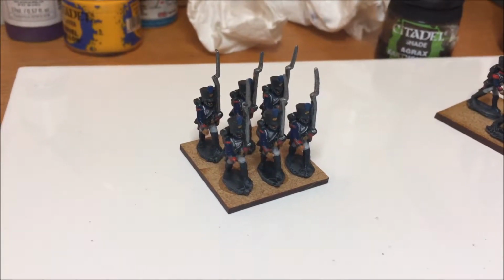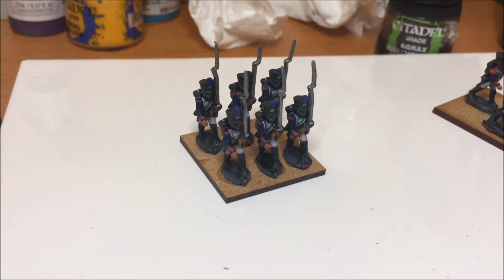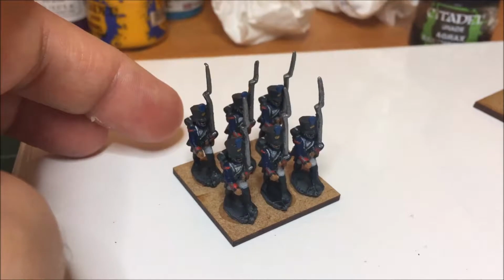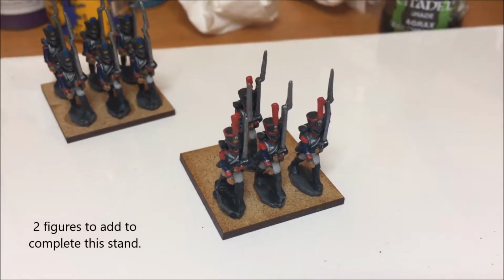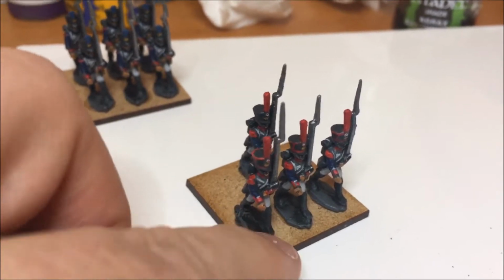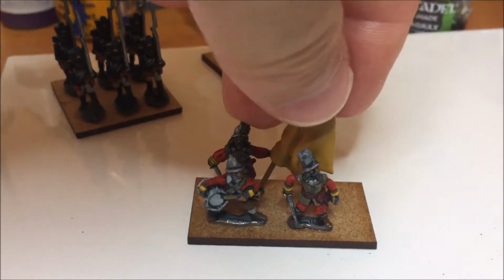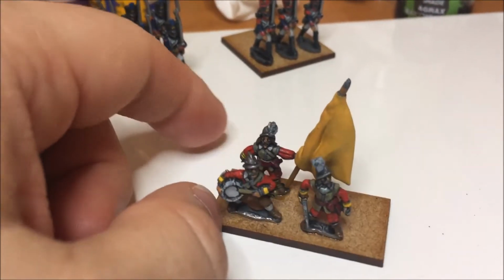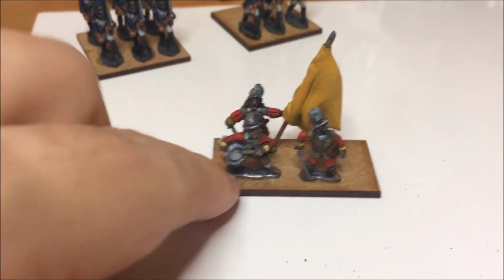July Painting Challenge Day 3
Warboss Tae July Painting Challenge. Day 3. Thirty Years War and Napoleonics 15mm miniatures. French fusiliers, grenadiers and Thirty Years War Imperial command stand [sort of] completed.